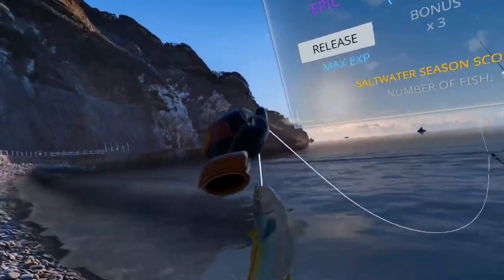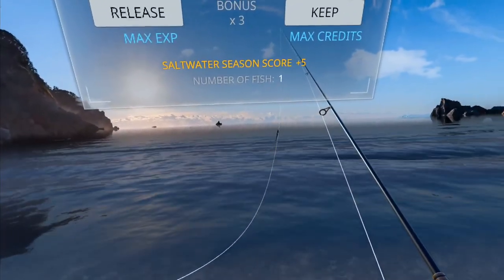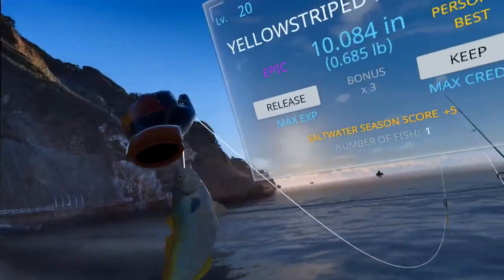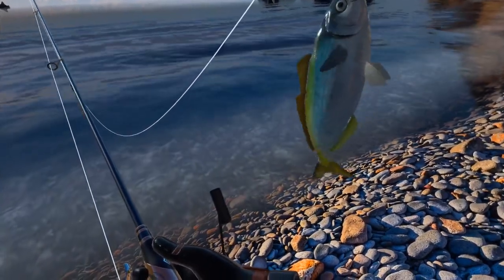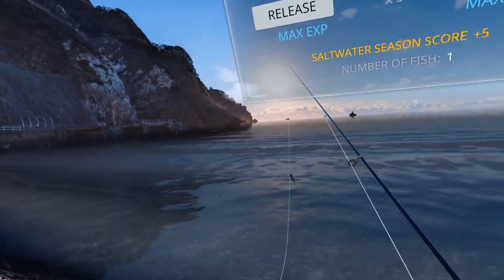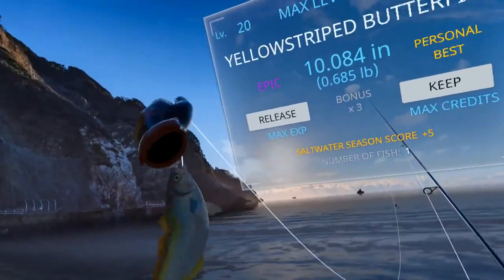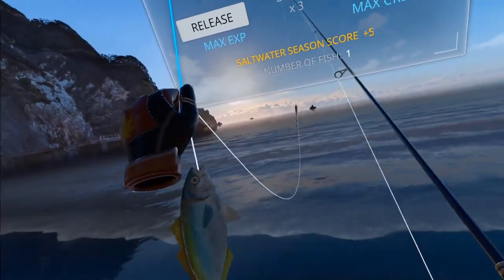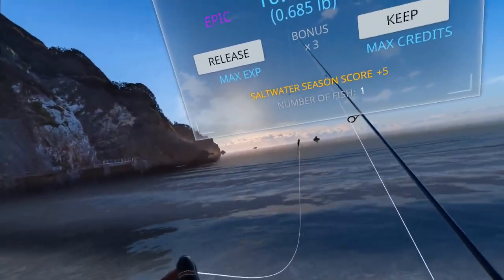EPIC Yellowstriped Butterfish in Real VR Fishing, added to Japan DLC, part 1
This one took a very, very long time for me to find.